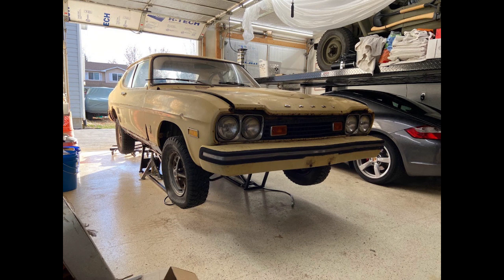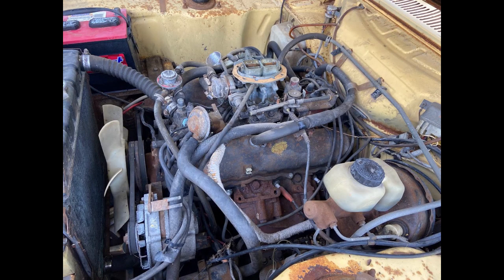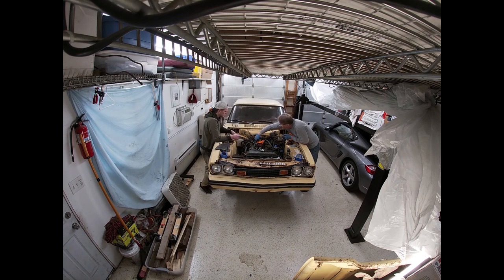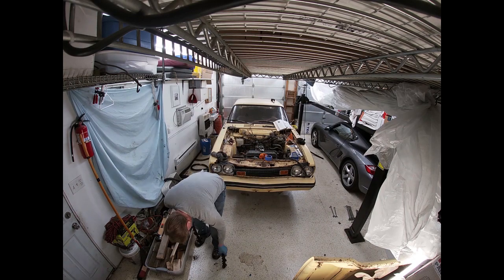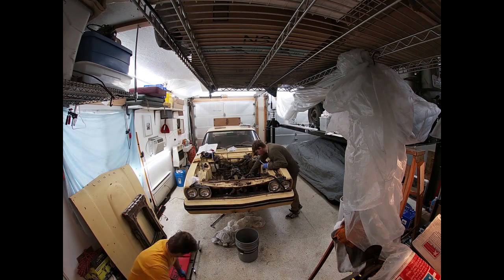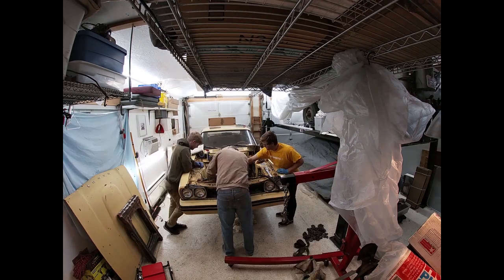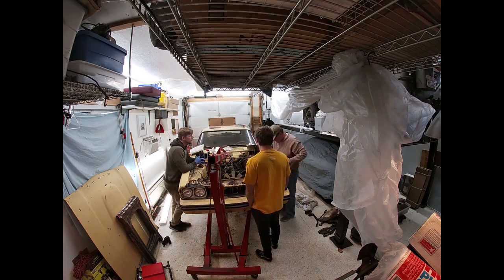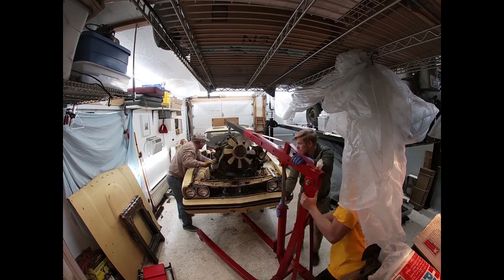1974 Mercury Capri (24 hours of Lemons Project)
Rescued with plans to restore, a seized engine changed our game plan.